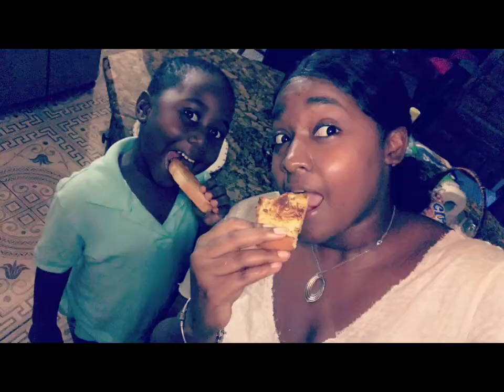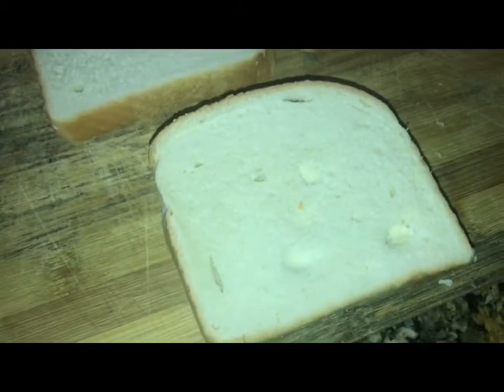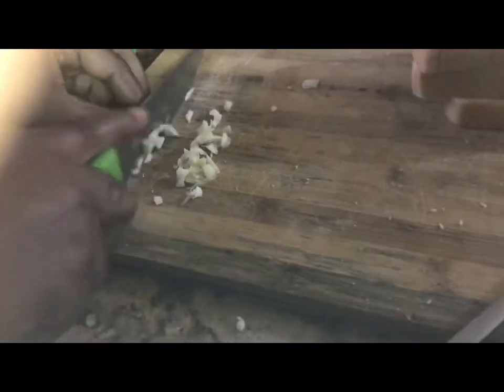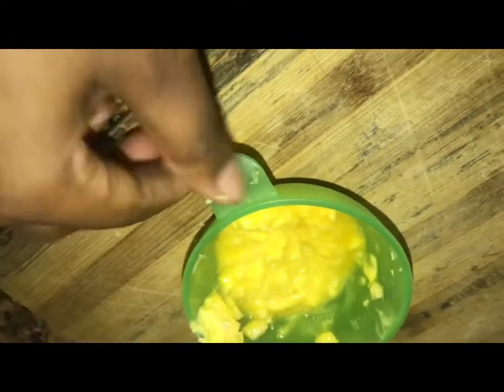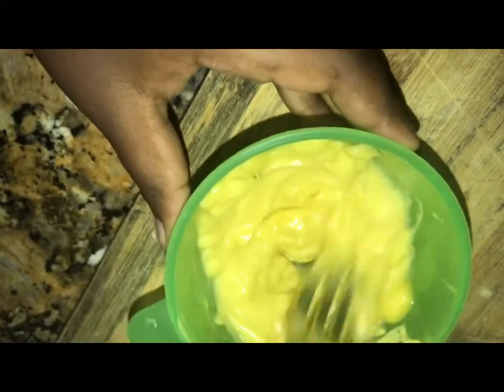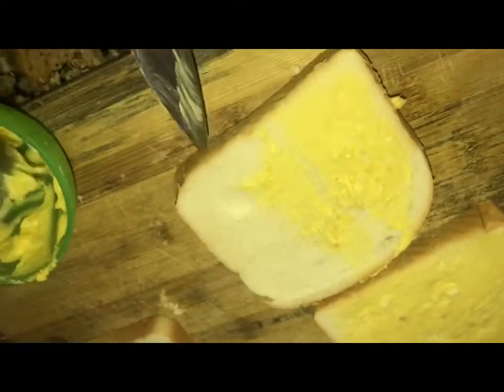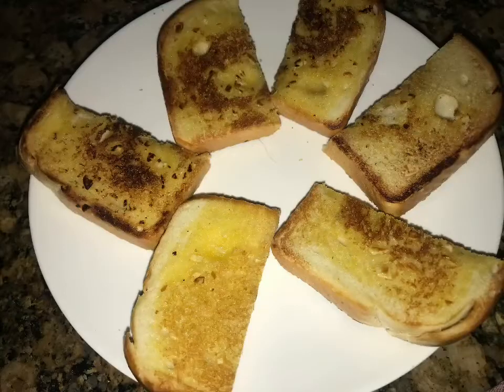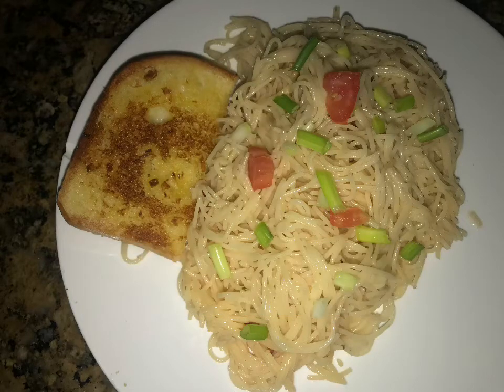Teaching Amairy How to Make Home Made Garlic Bread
It’s always fun teaching Amairy something New 😊. This can be a delicious Snack before dinner or you can have it with dinner just the same . Garlic 🧄 Bread 🍞 is easy to make with just a few steps . Get your young ones involved , not only will they learn but it will also be a super duper fun .